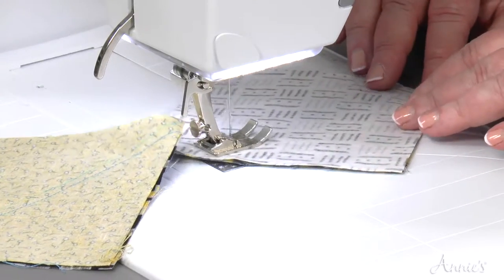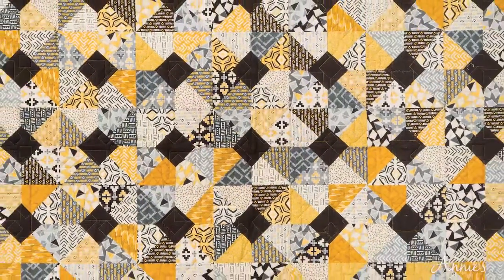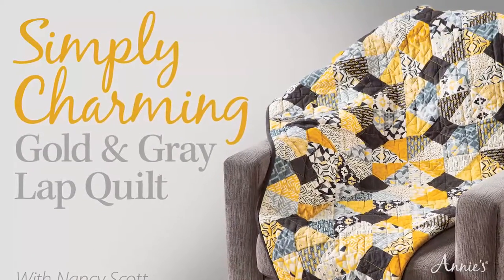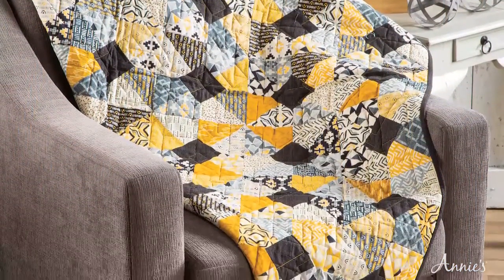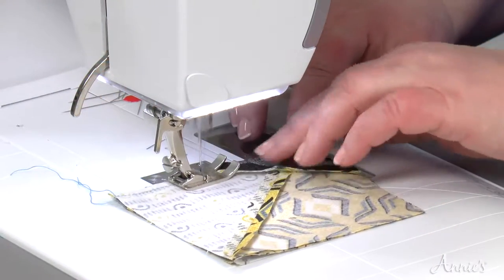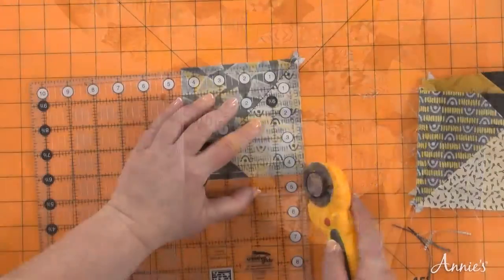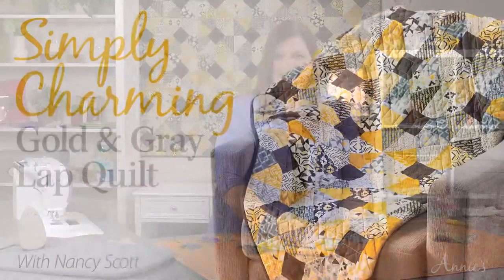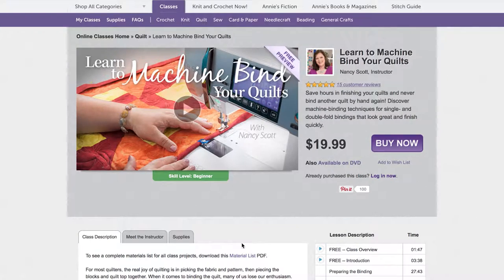Simply Charming Gold & Gray Lap Quilt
Create this beautiful throw using precut charm squares. Simply gorgeous !